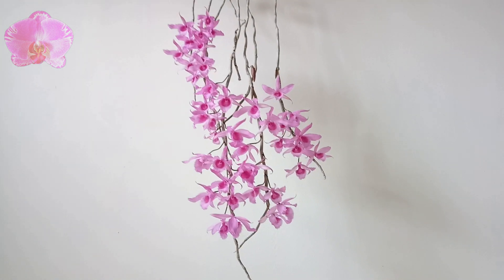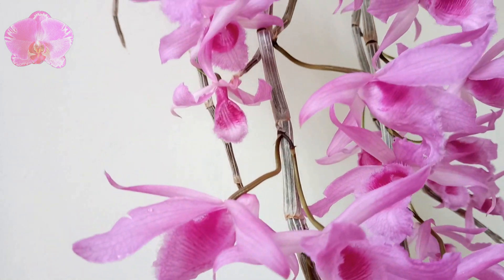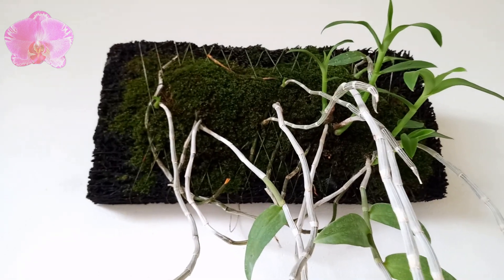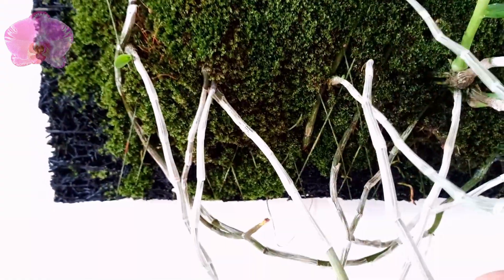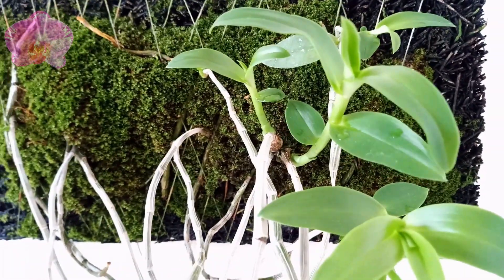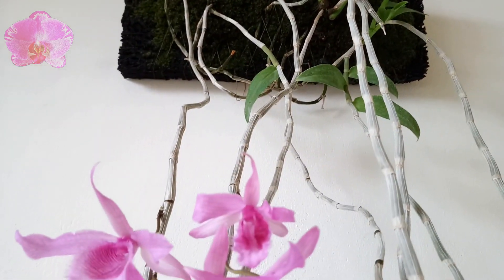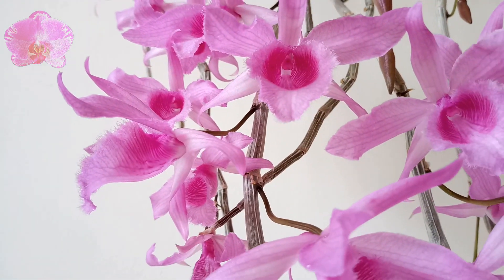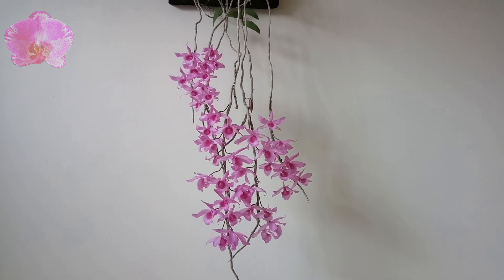Orchid reblooming-Dendrobium Adastra 'Red Rose' (D. aphyllum x D. anosmum)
orchid reblooming-Dendrobium Adastra 'Red Rose' (Den. aphyllum x Den. anosmum)